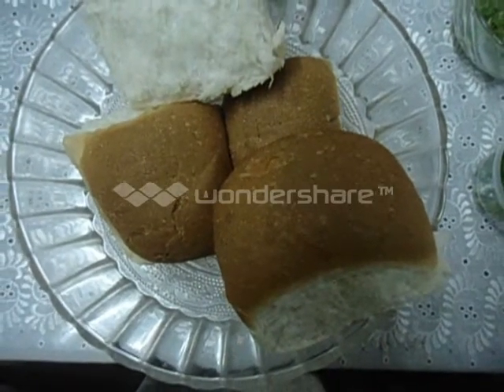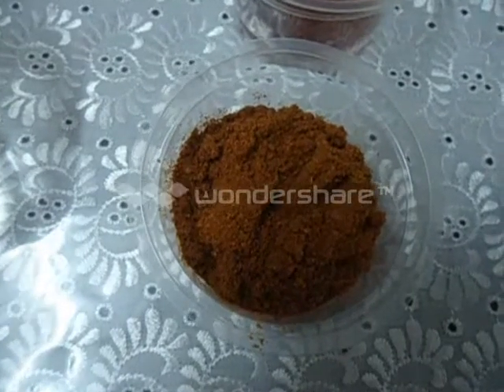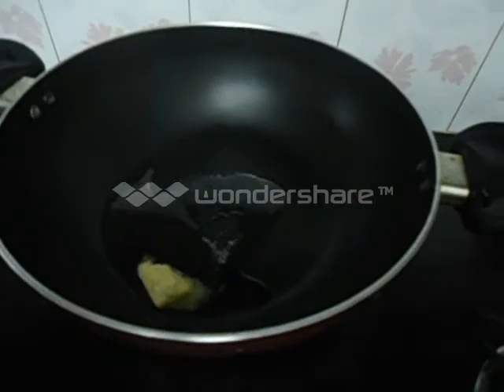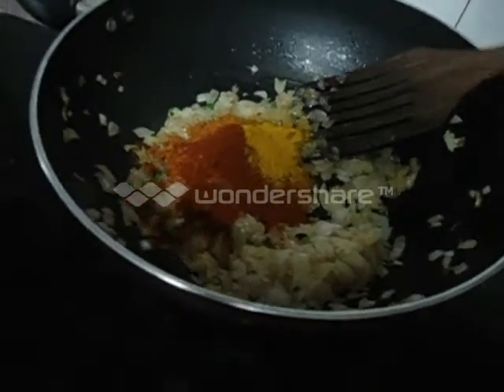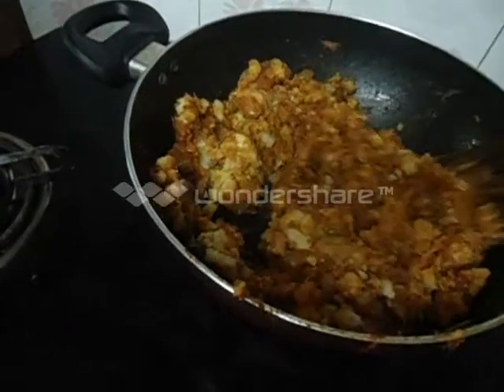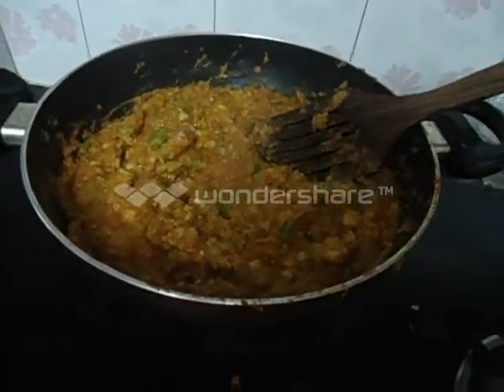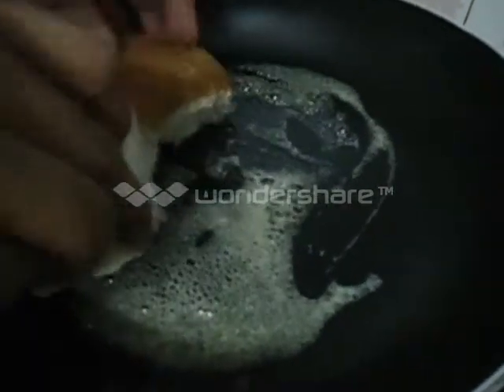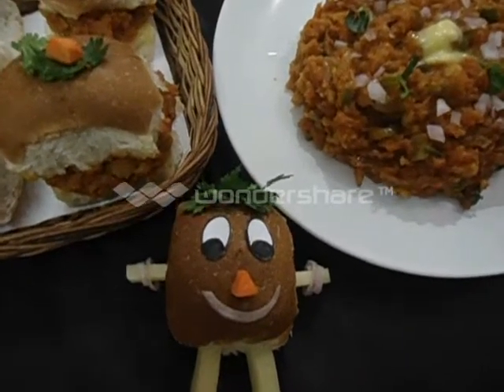Pav Bhaji Recipe - Chaat Recipes - Fast Food Recipes - Tea Time Snack - Indian Snacks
Pav Bhaji is one the most popular fast food dishes in India, particularly in Mumbai..It is a spicy dish made with various vegetables, boiled and mashed in tomato gravy served with pav, that is fried with butter..Pav means soft bread and bhaji refers to mashed vegetable dish..